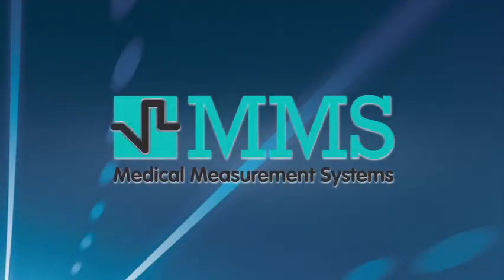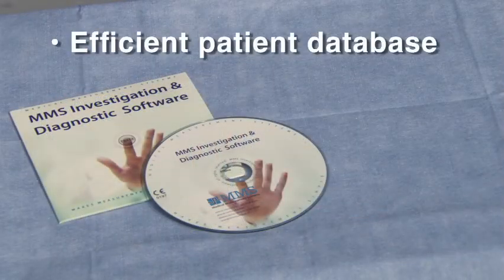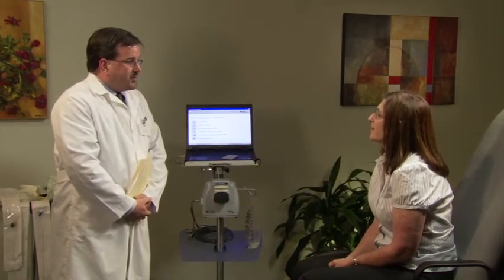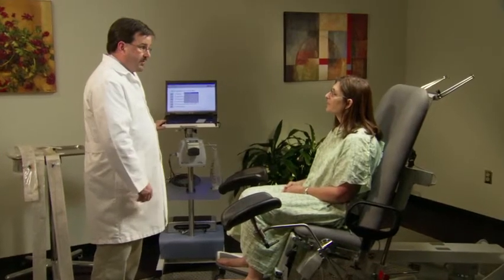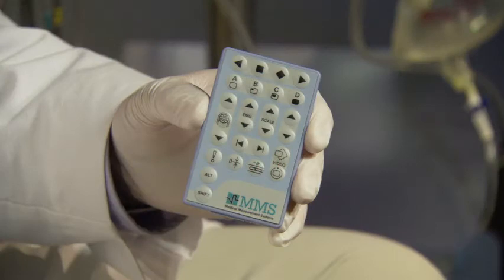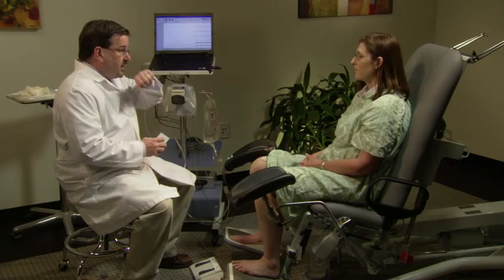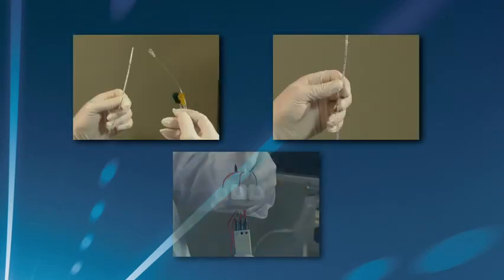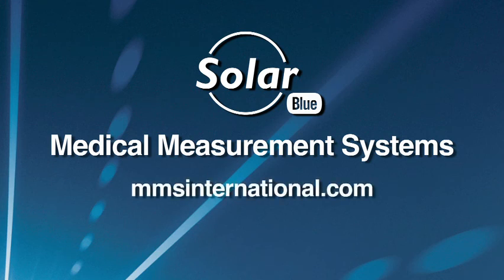Urodynamics: Solar Blue from MMS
Solar Blue is without doubt one of the simplest full-function urodynamic devices currently available on the market.